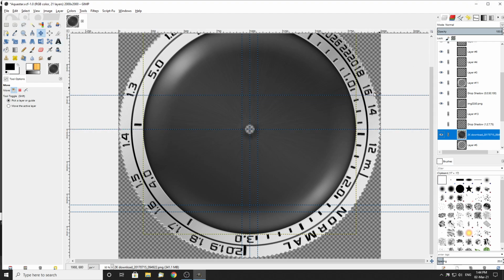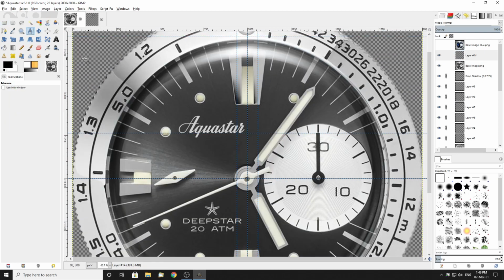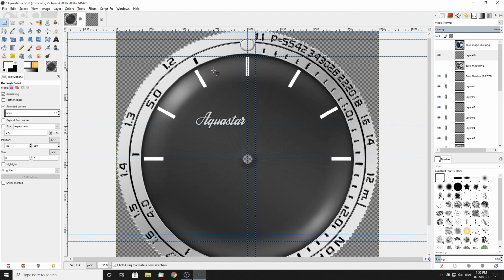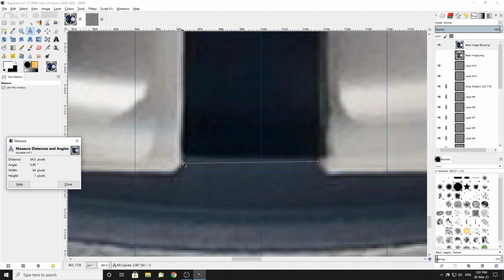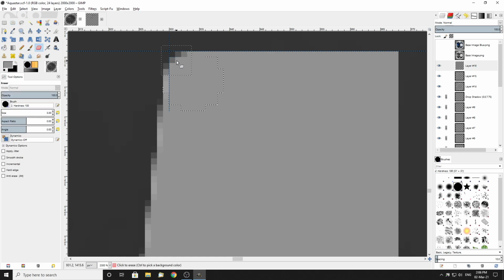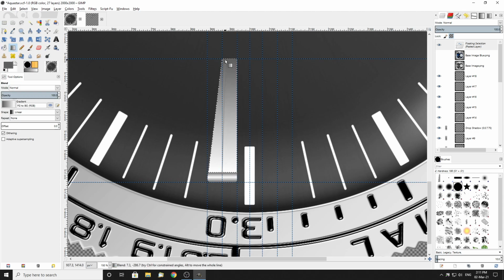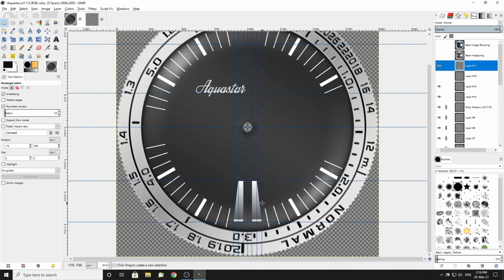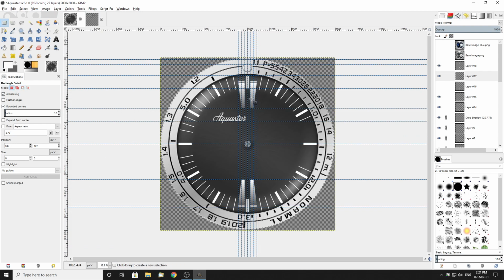Part 7 - GIMP Digital watch face tutorials by T.G.Hall. Please watch in order.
Part 7 of GIMP Tutorial. Building a Digital Watch Face.  If I can suggest, you watch these in order sequence as it will make a lot more sense.